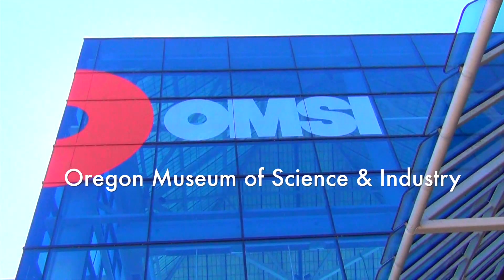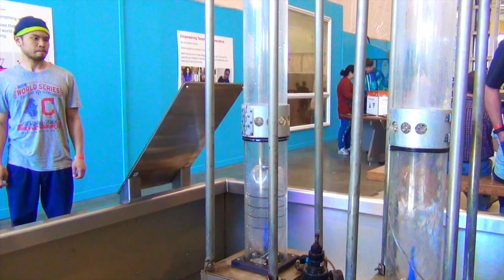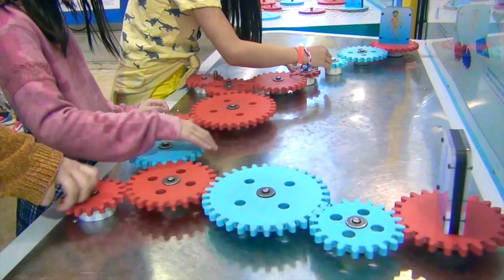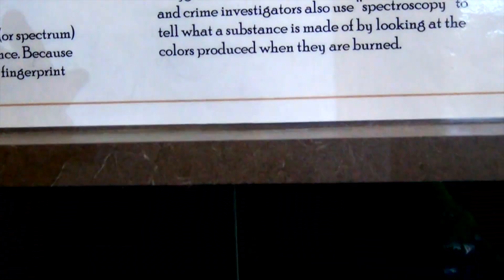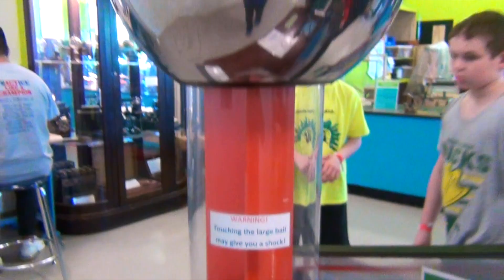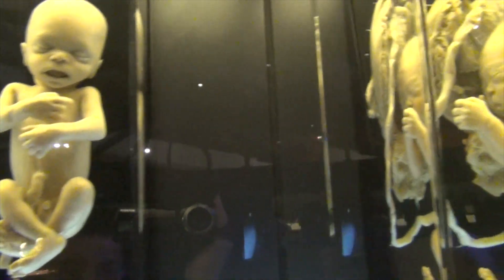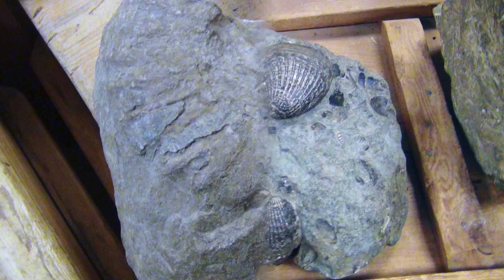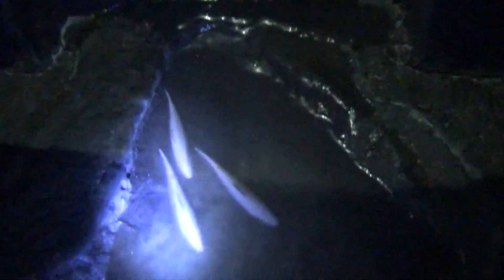A Tour of OMSI - Oregon Museum of Science and Industry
In this video from JRM Vlogs, we visited OMSI, the Oregon Museum of Science and Industry. Watch as we explore sciences, industry and technology through labs, experiments, live creatures, and even a historic submarine.

The Oregon Museum of Science and Industry is a museum of science and technology located in Portland, Oregon. At OMSI, you will have a chance to visit three auditoriums, which include a theatre with a very big screen, planetarium, and exhibition halls. You can also see a variety of hands-on permanent exhibits focused on natural sciences, industry, and technology.

When you have a chance to visit Portland, Oregon, OMSI is definitely a place worth visiting. Hope you enjoy our video!